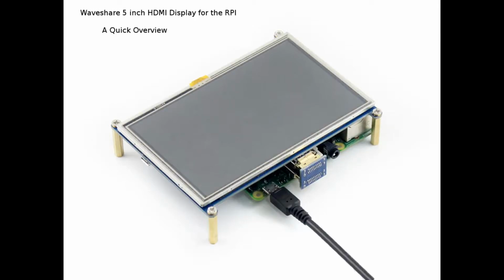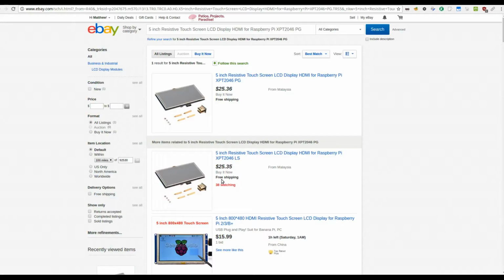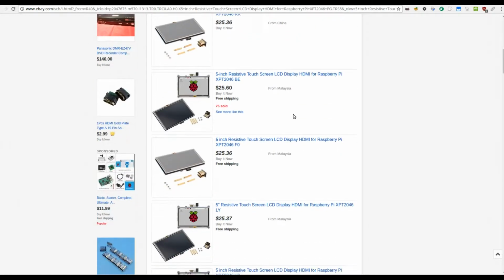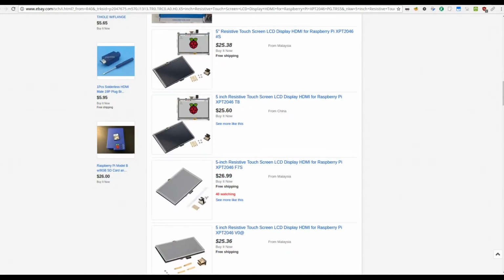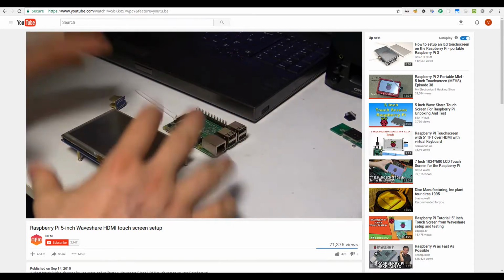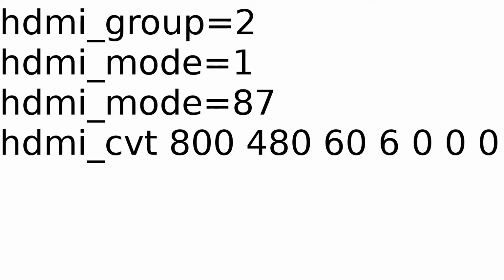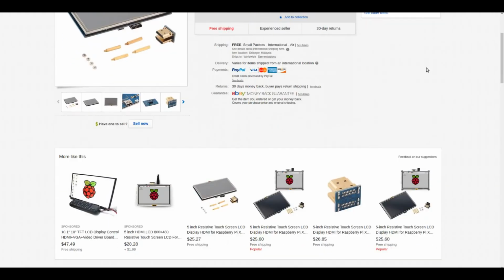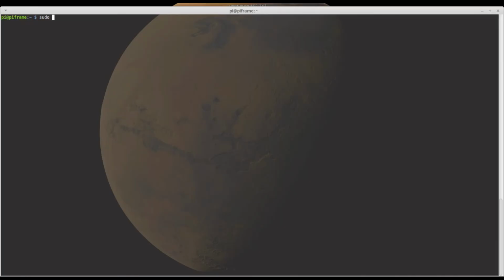Waveshare 5 Inch HDMI Display for the Raspberry PI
If you want to use the touchscreen features of this display, try this: